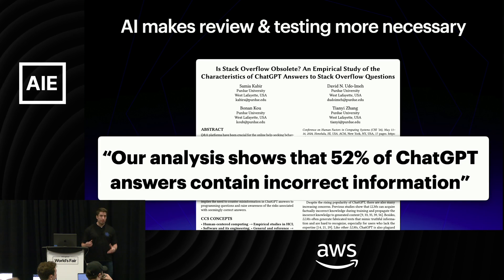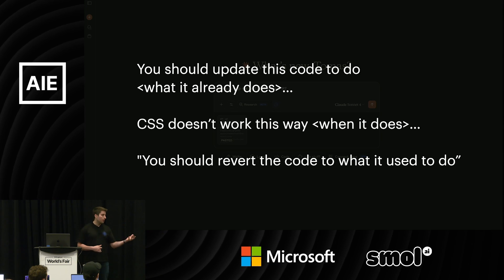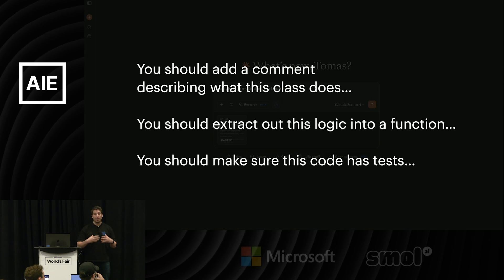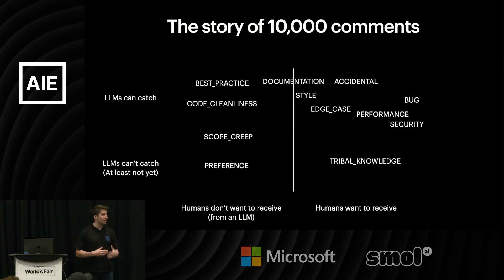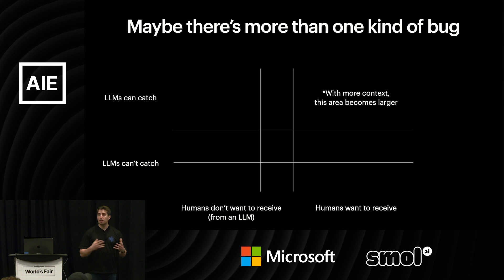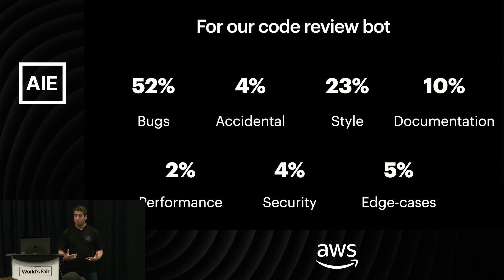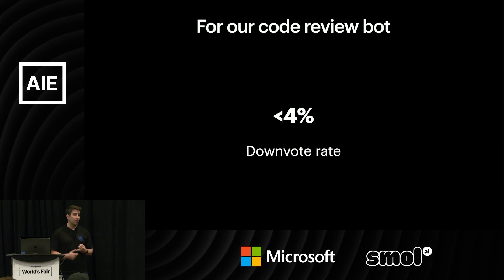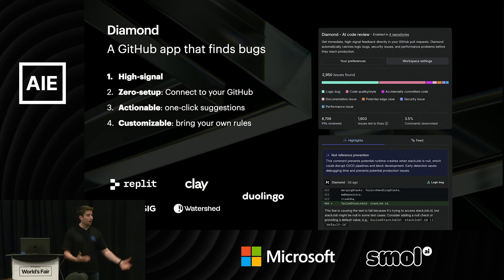AI powered entomology: Lessons from millions of AI code reviews — Tomas Reimers, Graphite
This talk will explore insights from millions of automated code reviews, revealing trends in bugs, vulnerabilities, and code health that Graphite’s AI code review agent have uncovered. This talk will also provide meta commentary into the types of bugs AI code review agents are great at spotting, and how far the field of AI code review has come in the last year alone.

---related links---